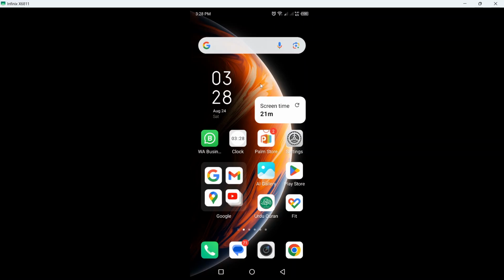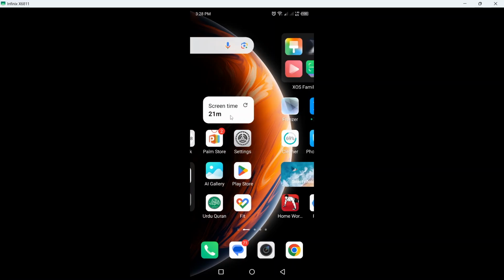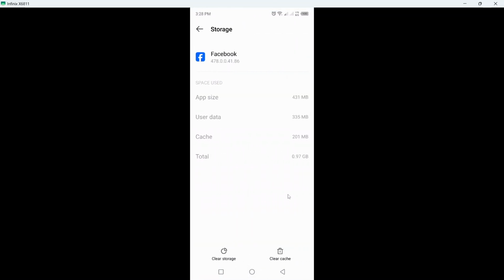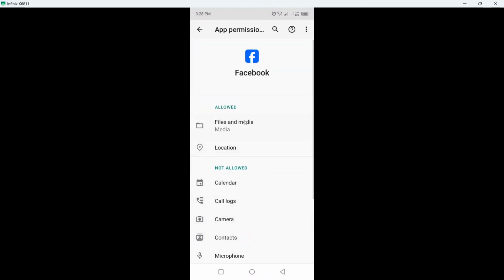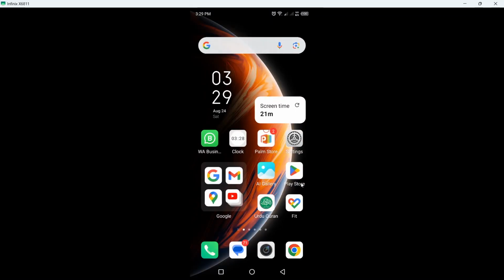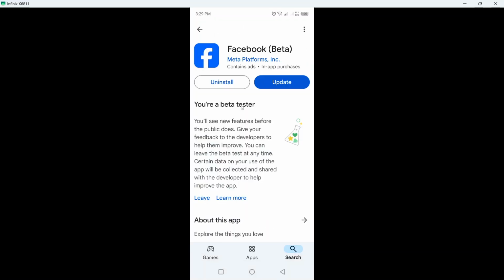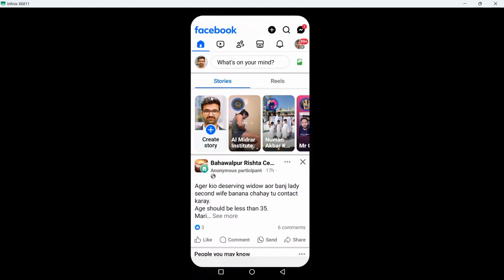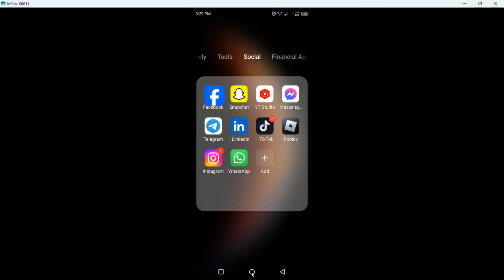How to Fix Facebook Profile Picture Not Showing on Newsfeed 2024 | Make FB DP Appear in Timeline !